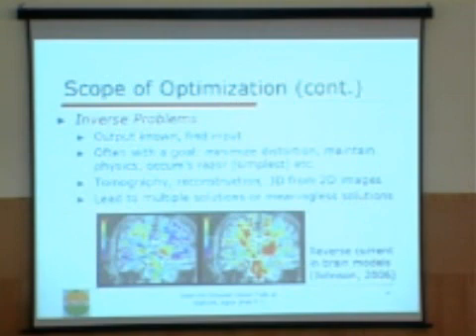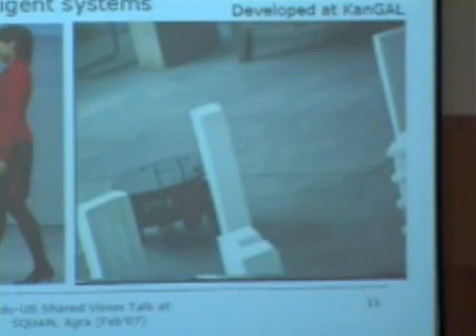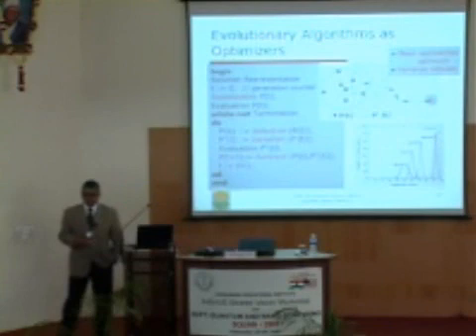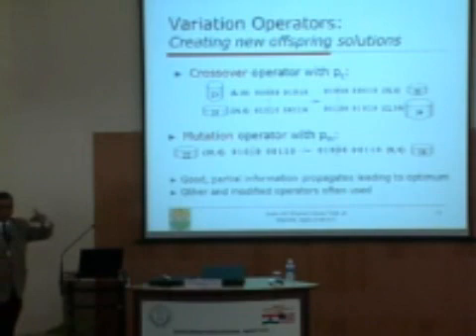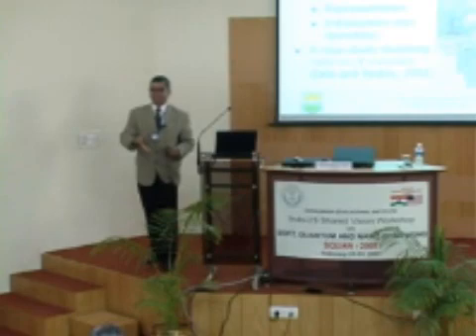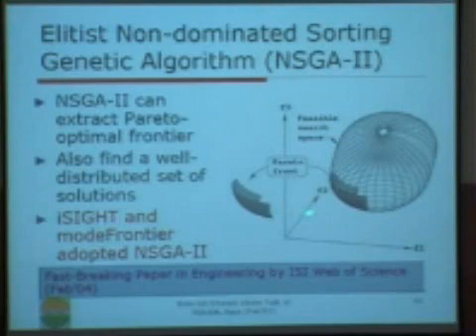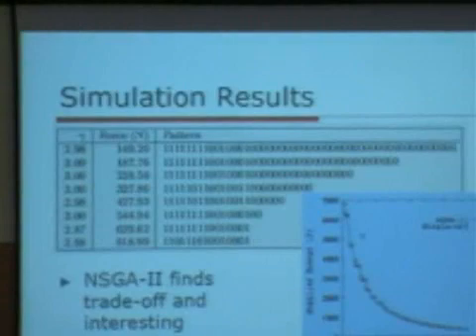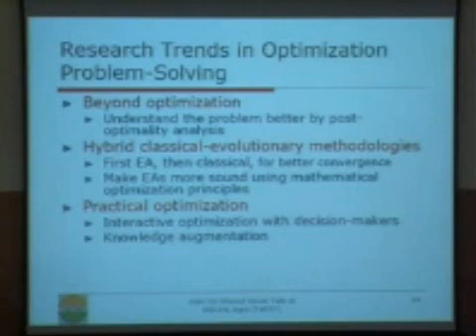Evolutionary computing for practical optimization_6 Prof Kalyanmoy Deb